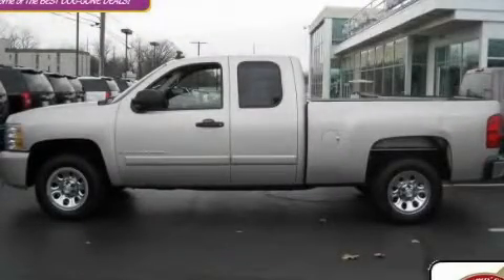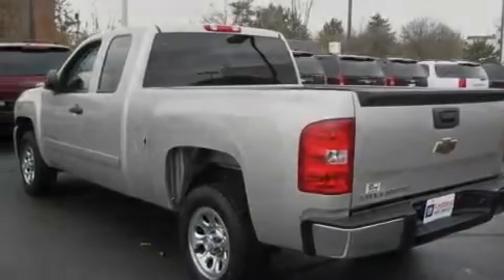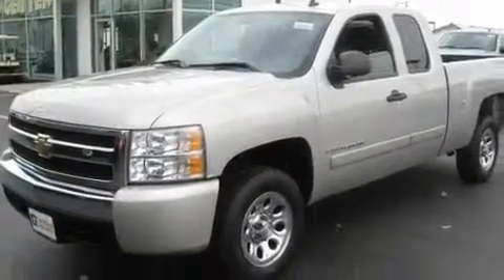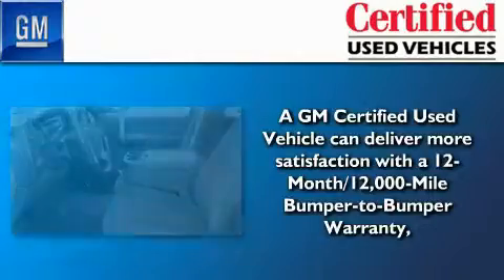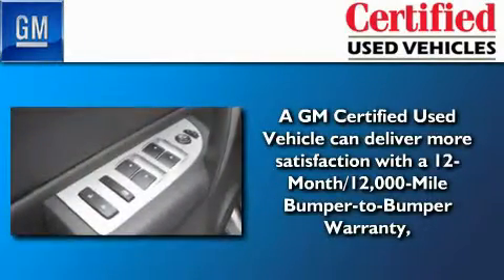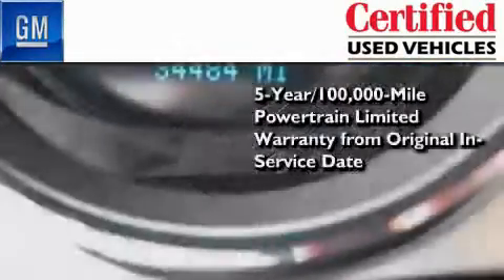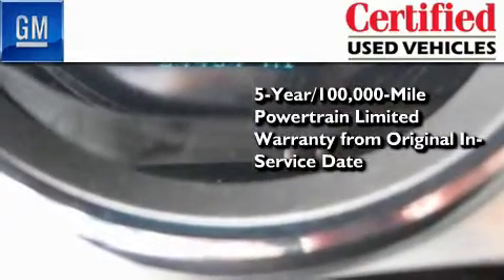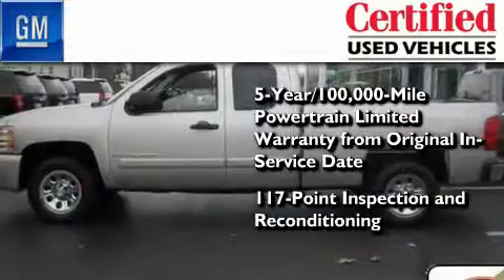2007 Chevrolet Silverado 1500 Certified Worthington OH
Year: 2007
 Make: Chevrolet
 Model: Silverado 1500
 Engine: 4.8L 8-Cylinder
 Trans.: automatic
 Exterior: Silver Birch Metallic
 Miles: 34,484
 Interior: Ebony

 Pre-Owned 2007 Chevrolet Silverado 1500 Worthington OH